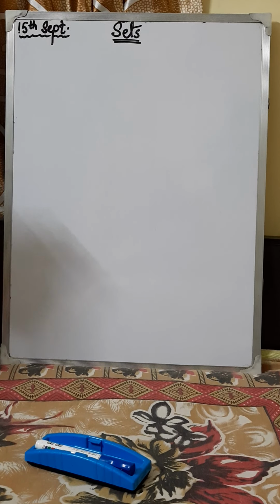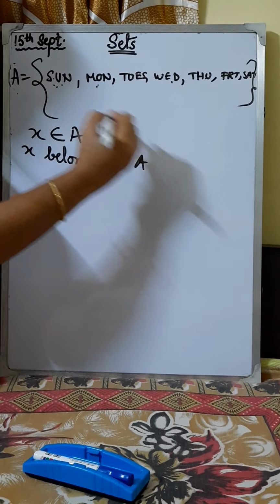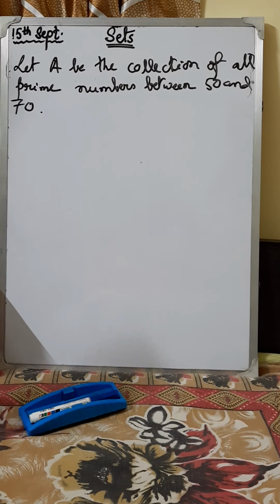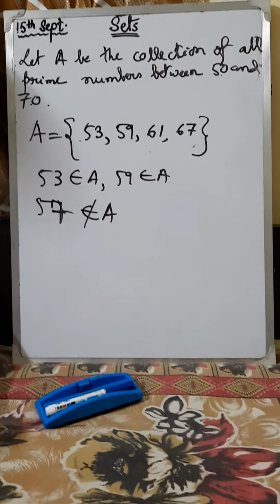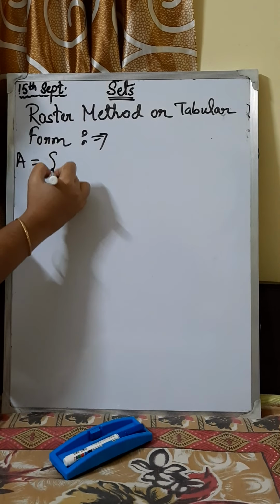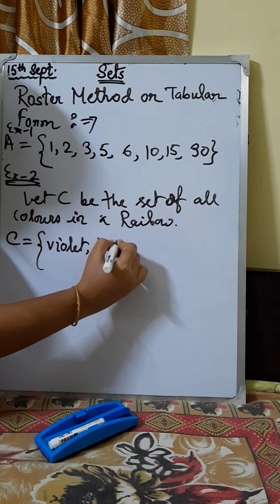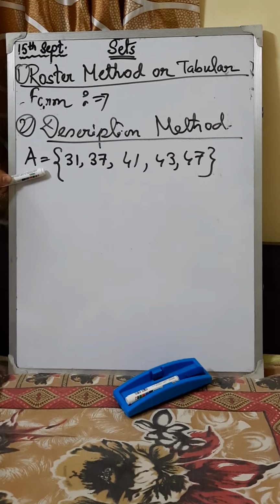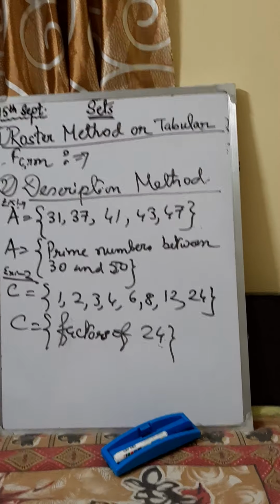15 September 2020